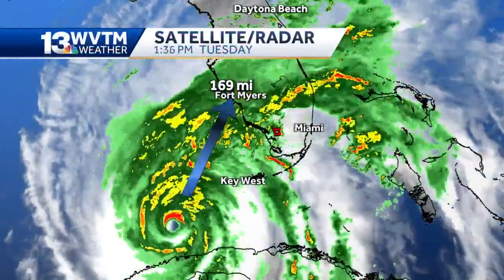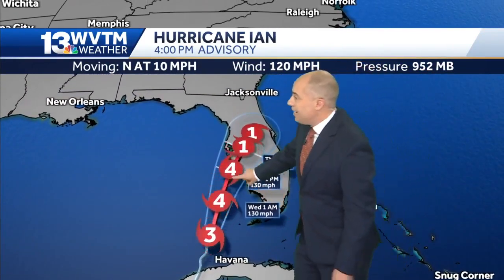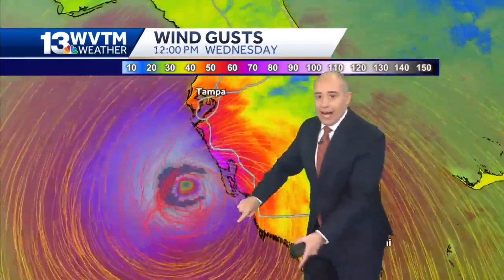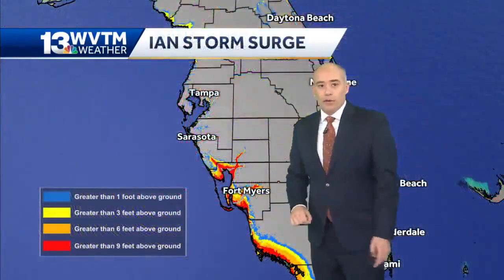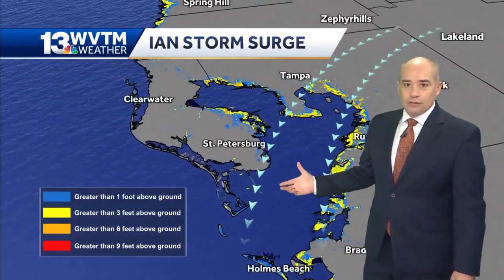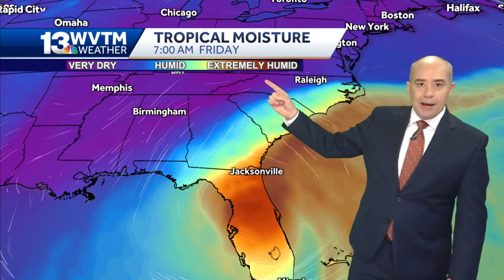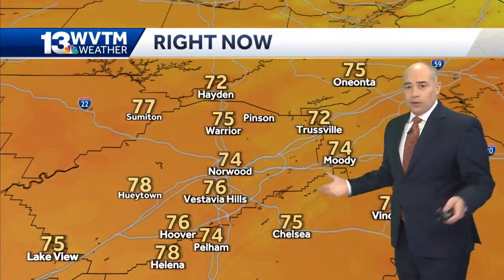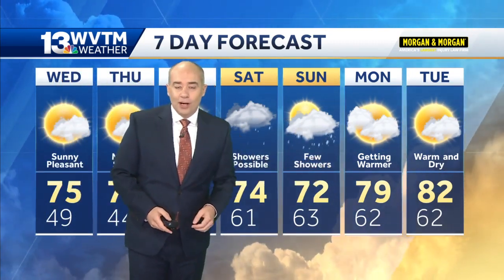Florida Hurricane Tracker: Ian forecast, Alabama impacts